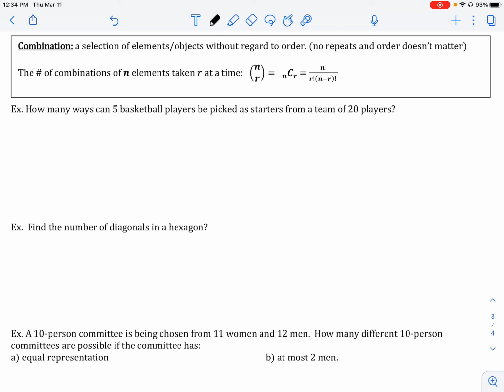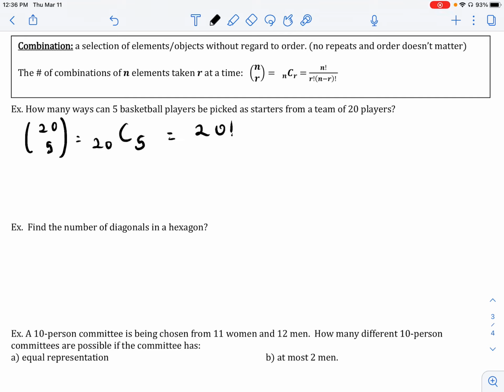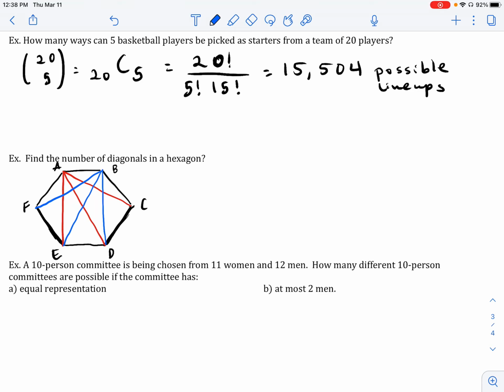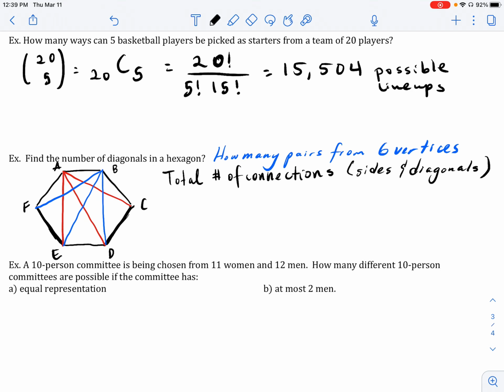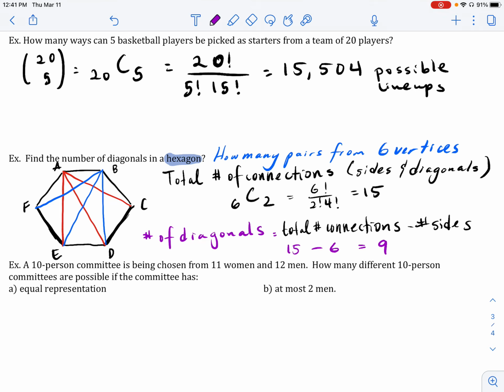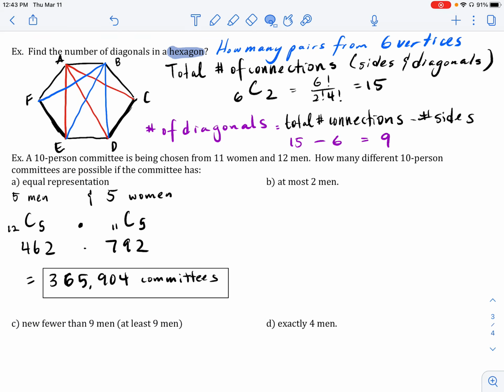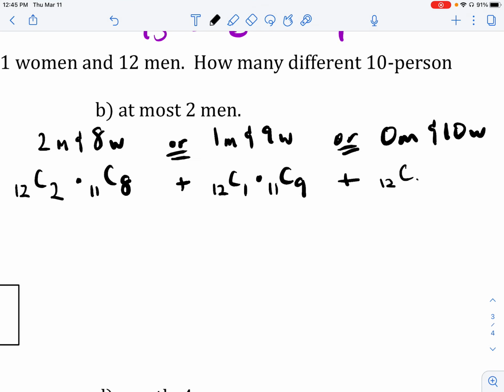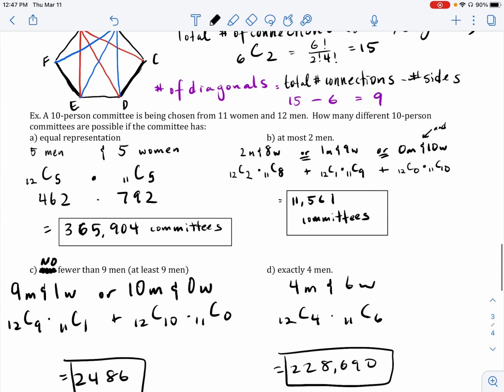HPC 8.6.3 - Combinations